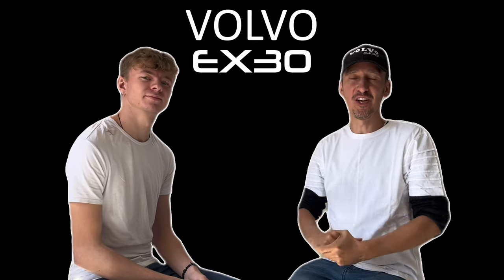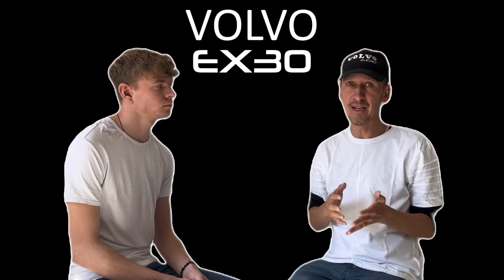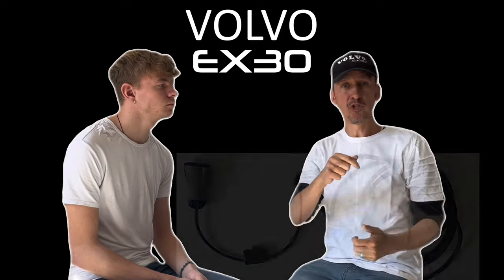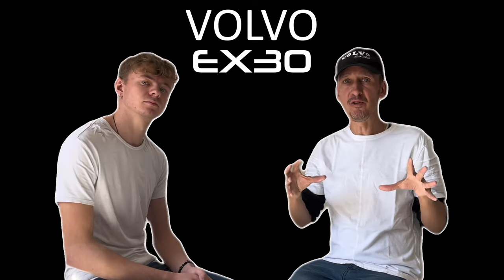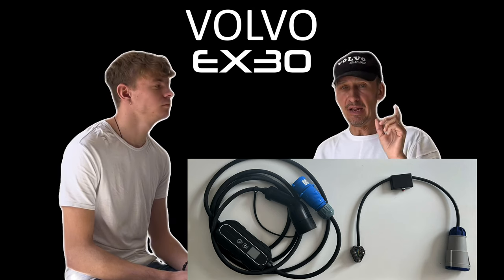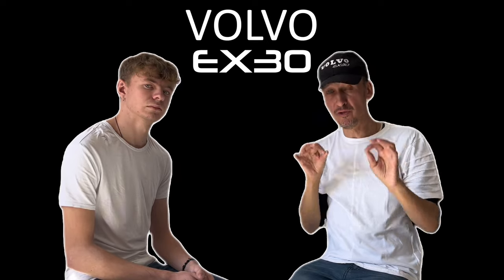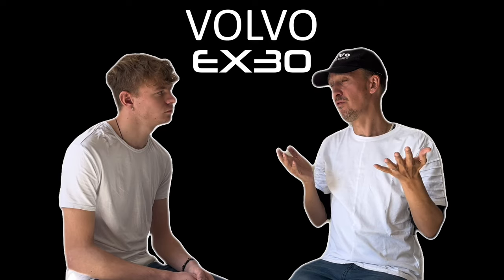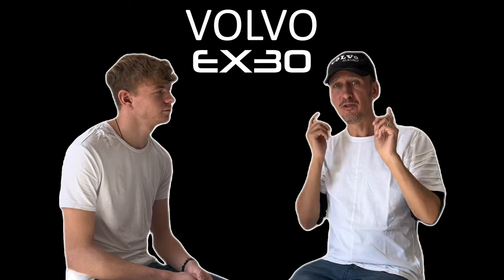Save On Portable Chargers Volvo EX30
Hi everyone. Today I am going to let you save on Home EV chargers and home charger boxes as they are known for. See links below of items we purchase for the project.